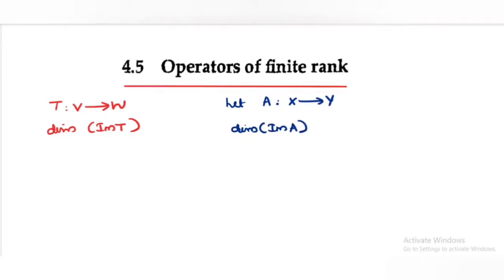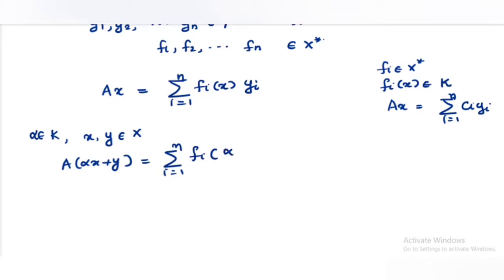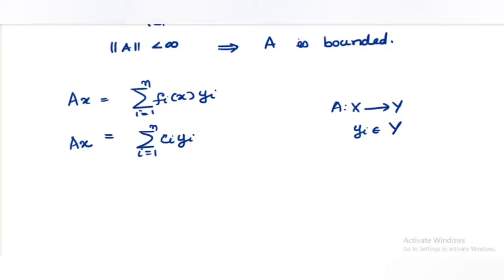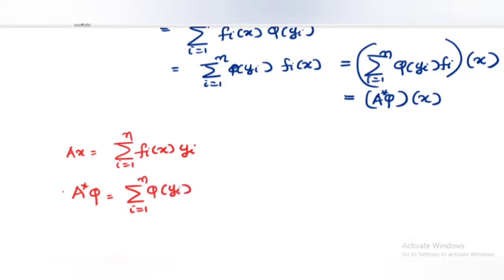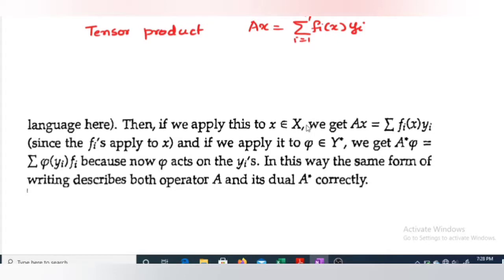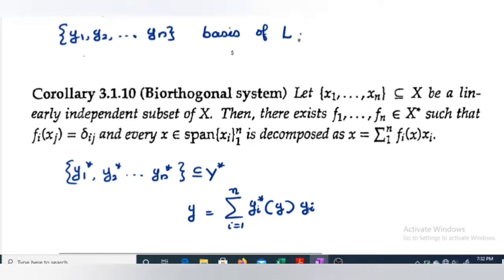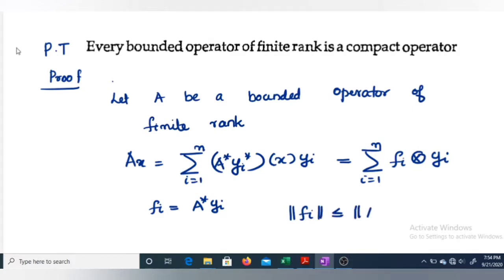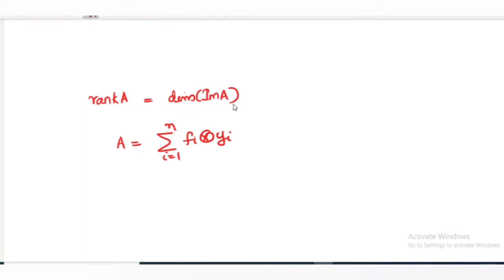Operators of Finite Rank